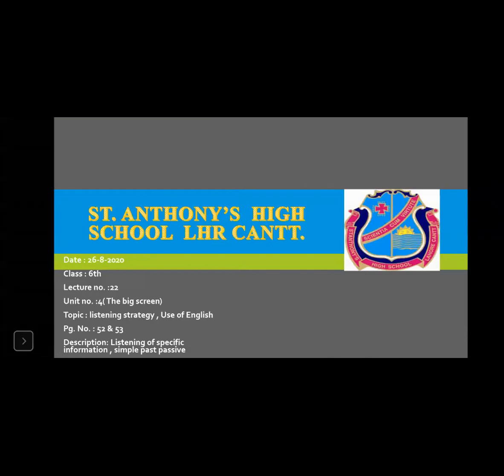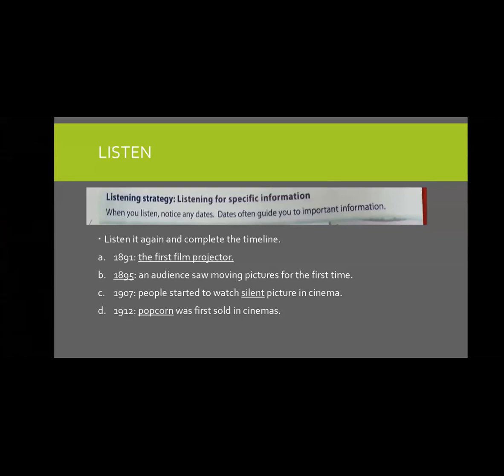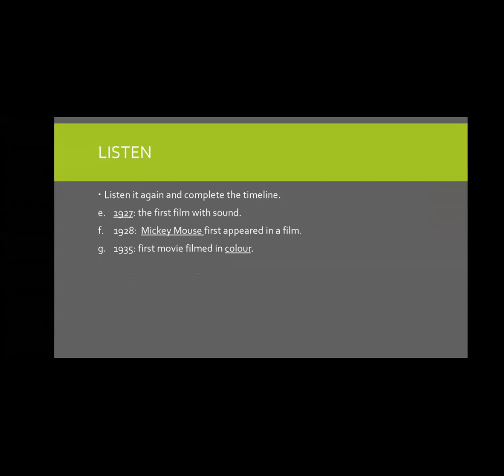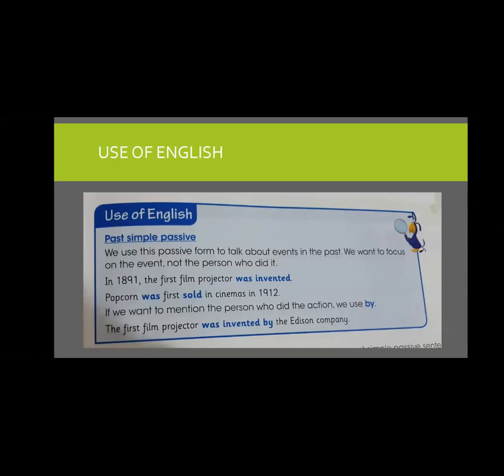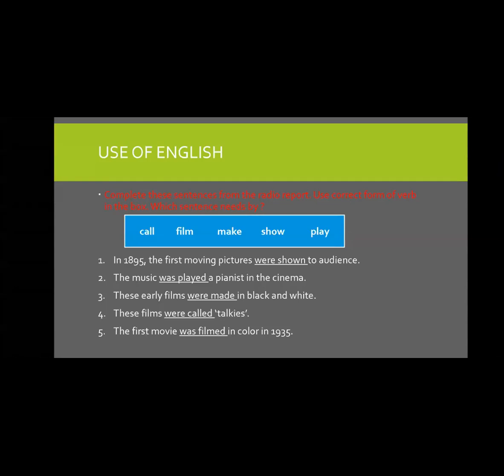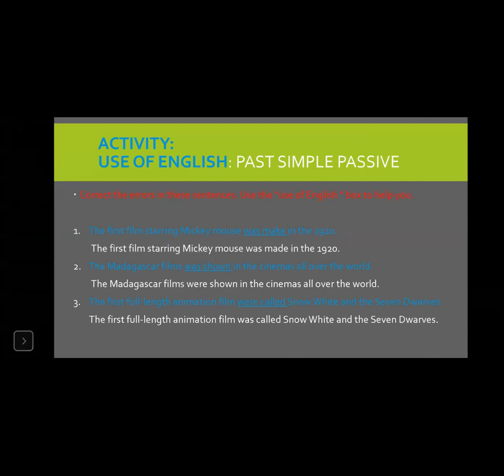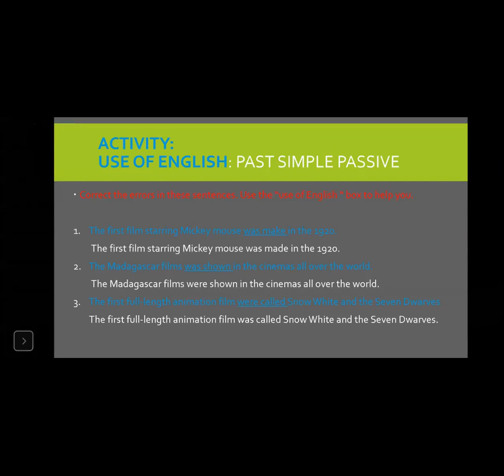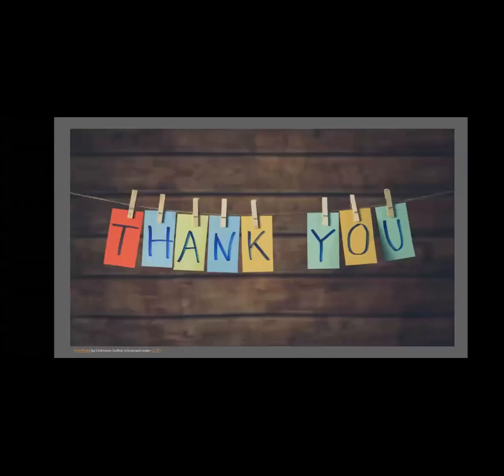class 6 Subject: English[26-augst-2020]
Class: 6
Subject: English                                                                                                                                                                                       Lecture no. :22
Unit no. :4( The big screen)
Topic : listening strategy , Use of English
Pg. No. : 52 & 53